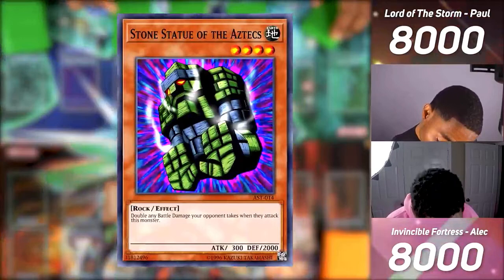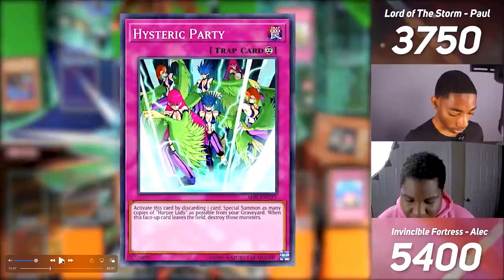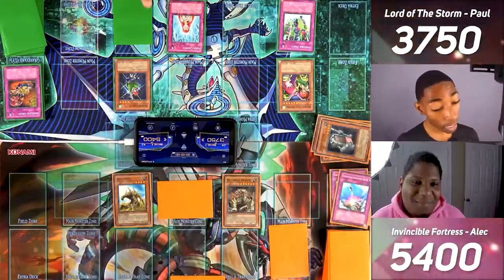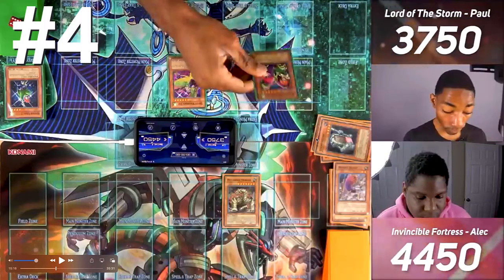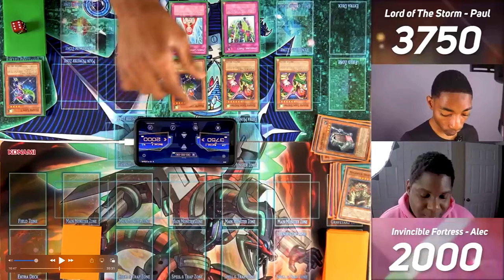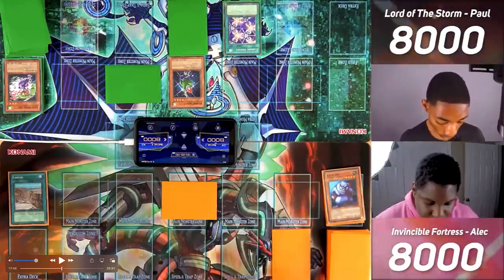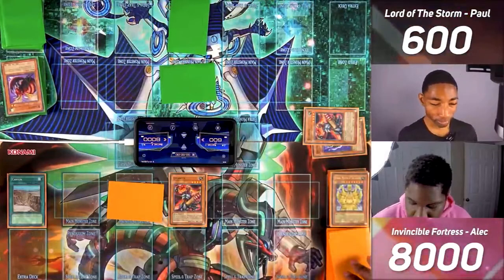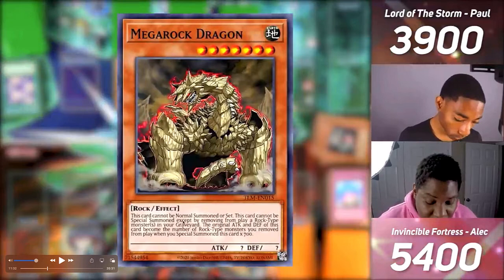EVERY ILLEGAL ACTION IN TEAM APS'S EARTH VS WIND STRUCTURE DUEL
EVERY ILLEGAL ACTION IN TEAM APS'S EARTH VS WIND STRUCTURE DUEL - This video will showcase all 9 illegal actions in this particular video.

It really does help me out and lets me know what kind of content you like. Thanks!